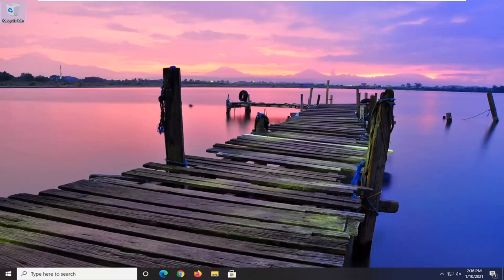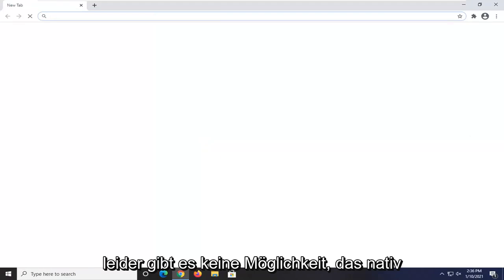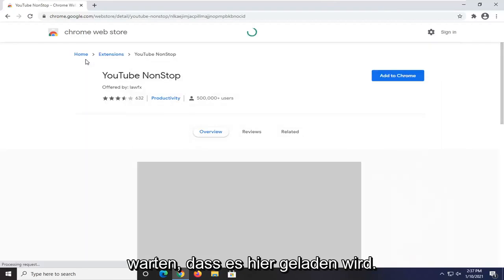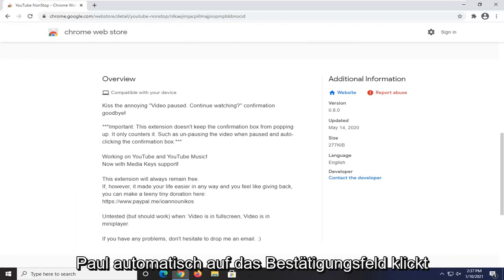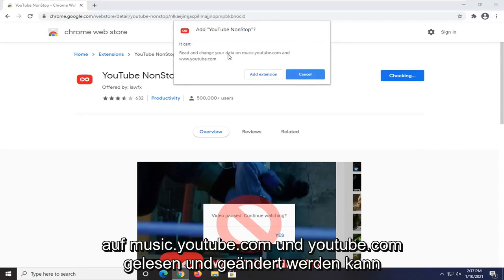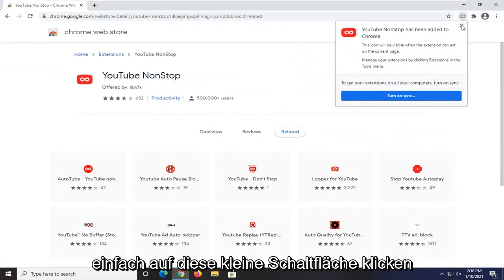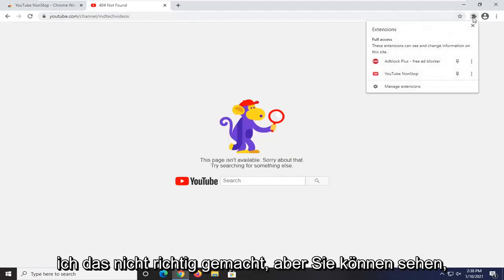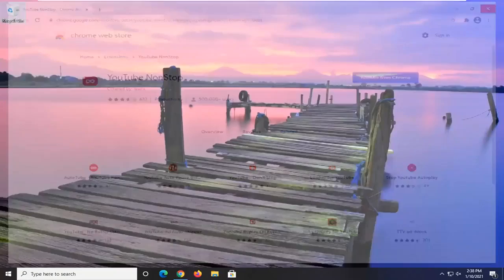So deaktivieren Sie „Video angehalten“. Weiter ansehen‘ auf YouTube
YouTube-Video angehalten Weiter ansehen – Deaktivieren in Google Chrome.

In diesem Tutorial behandelte Probleme:
weiterhin Videos ansehen
schau weiter YouTube
Film weiter ansehen
Sehen Sie sich weiterhin YouTube-Videos an
Video angehalten. weiter beobachten deaktivieren
Video angehalten YouTube-Fix weiter ansehen
Video angehalten YouTube weiter ansehen
weiterhin YouTube deaktivieren